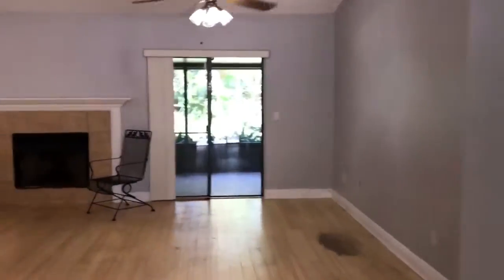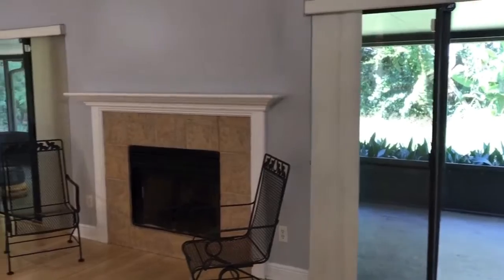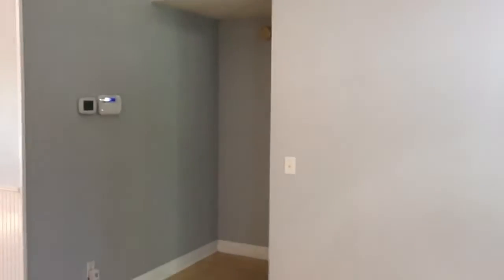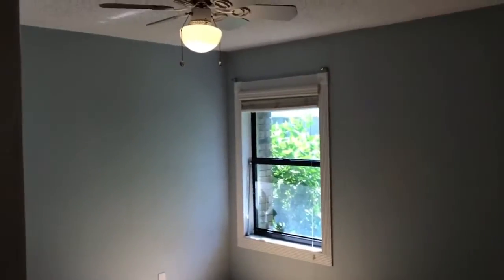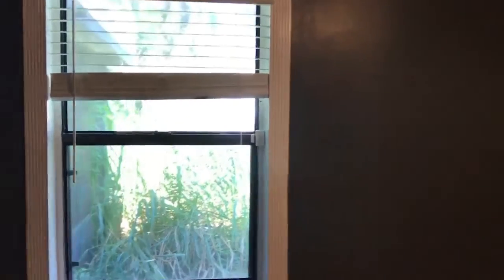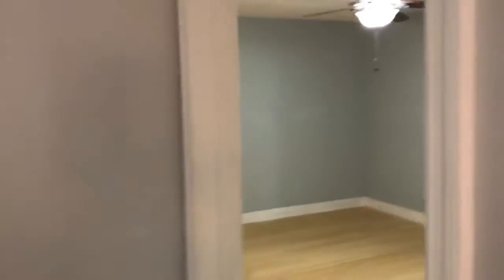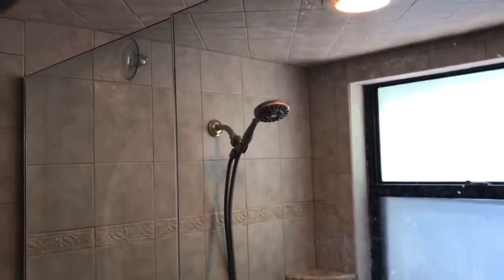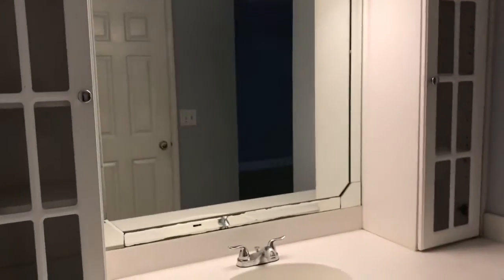Coming Soon in the Market! Home in Windermere! by Daniel Betancourt, Realtor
This video was created by:
Daniel Betancourt, Florida Realtor
RE/MAX Hall of Fame Member
RE/MAX Town Centre - Windermere - Ocoee - Orlando - Winter Park